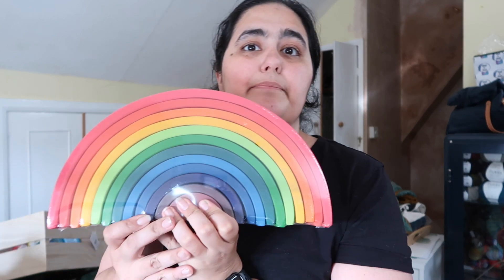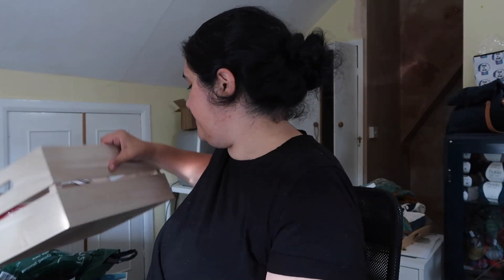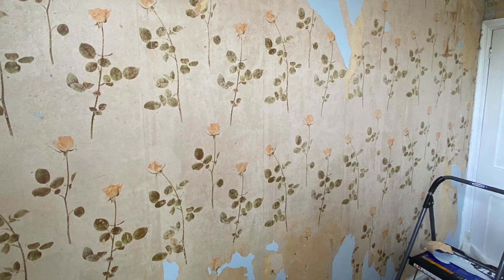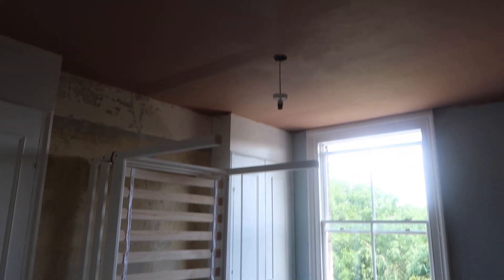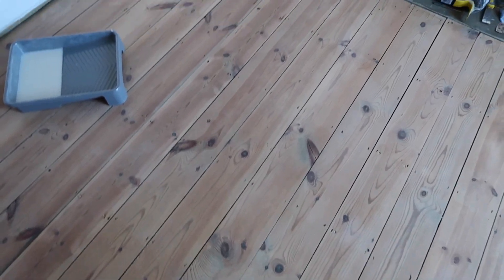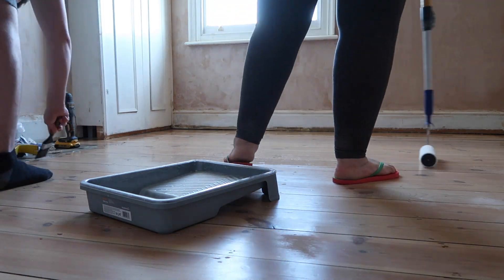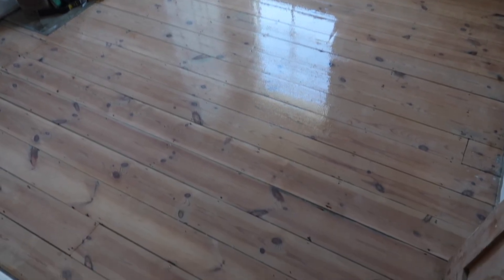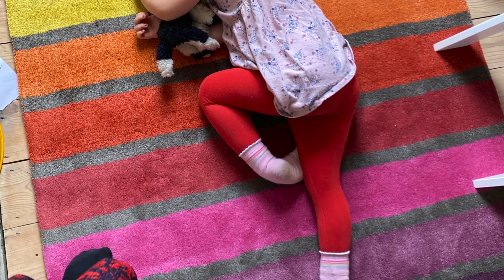Knitting Expat - House Renovations Vlog - Part 1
Welcome to the Knitting Expat Podcast ... this is a podcast where I talk a bit about my Knitting & Spinning, Finished Objects and WIP's, Knit A Long news and other general chit chat.

You can find some of my watercolour work over on my Etsy

Happy Knitting :)